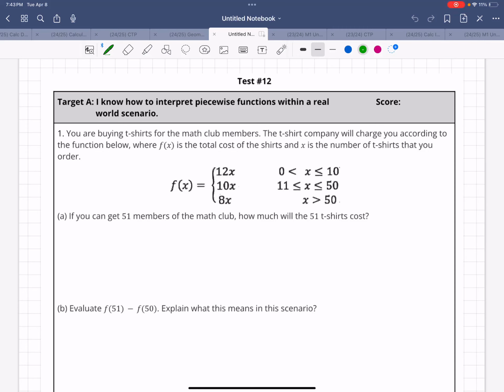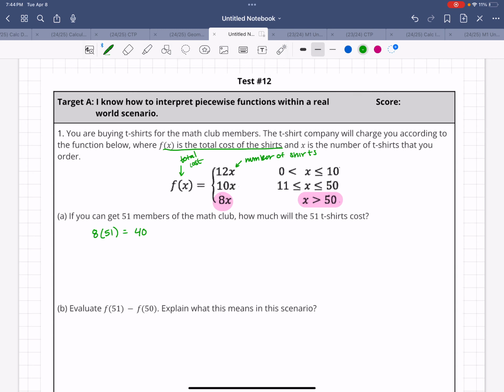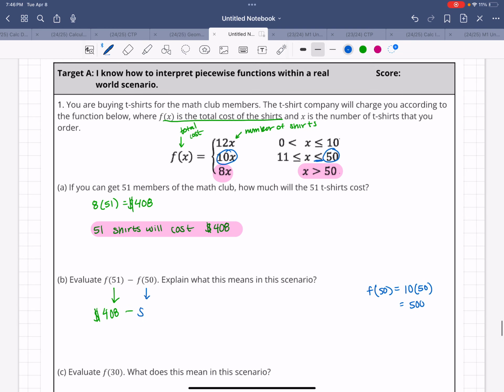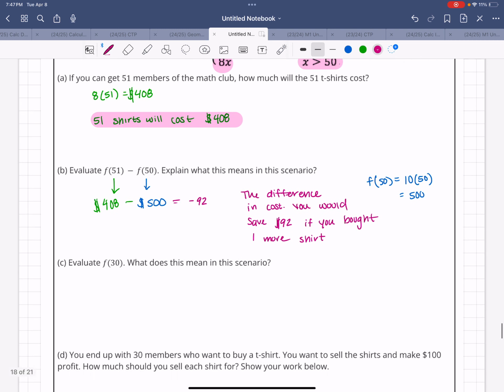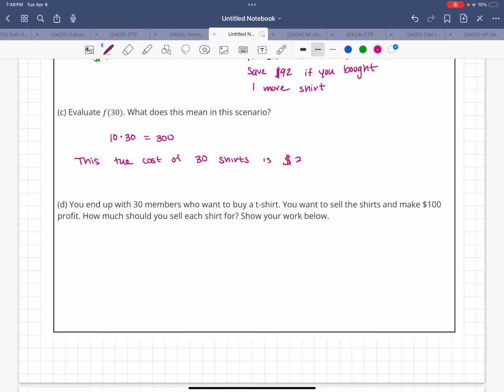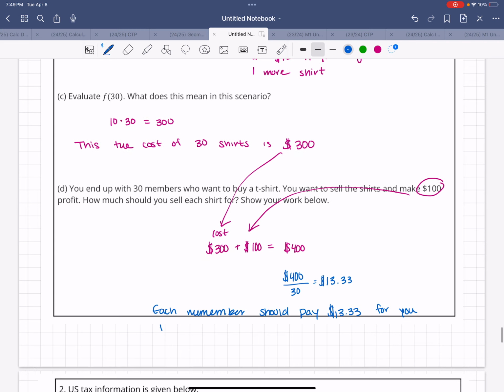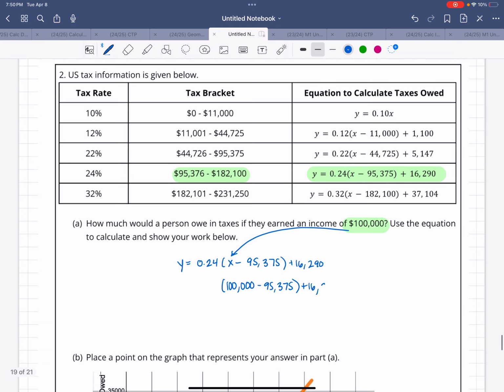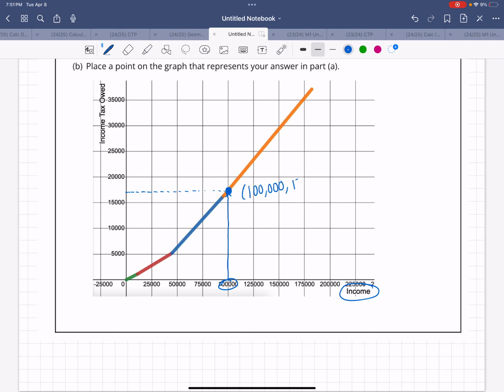Test 12 Target B